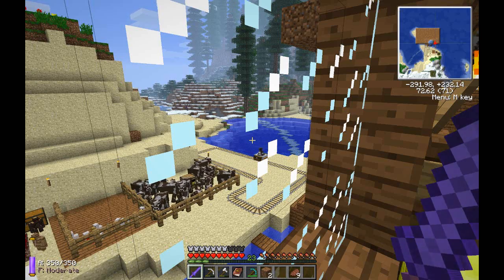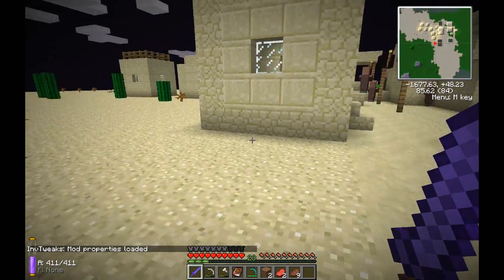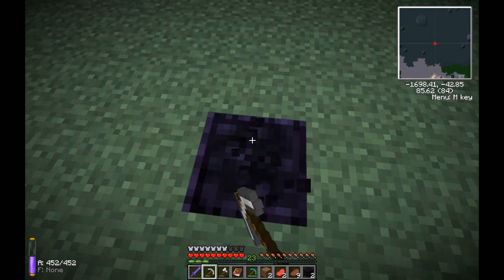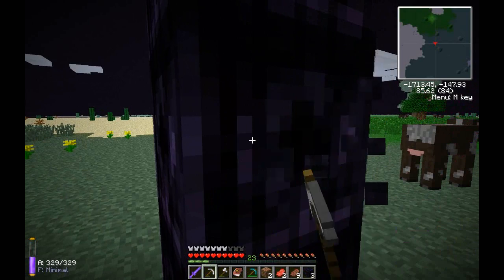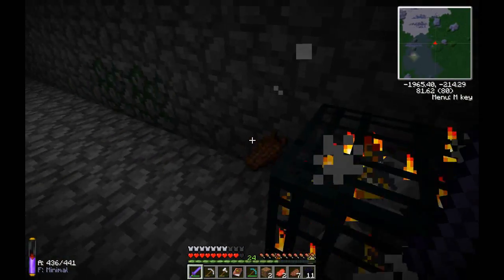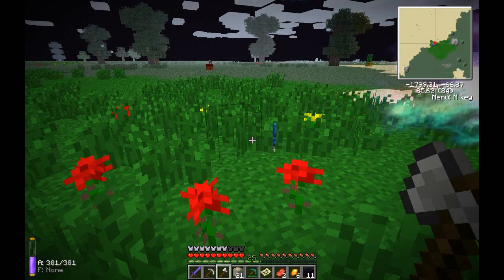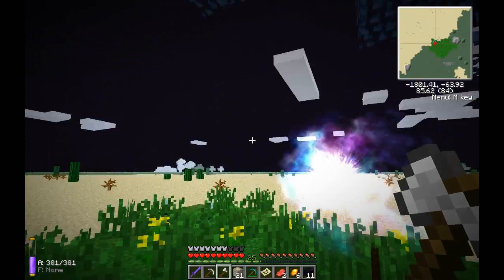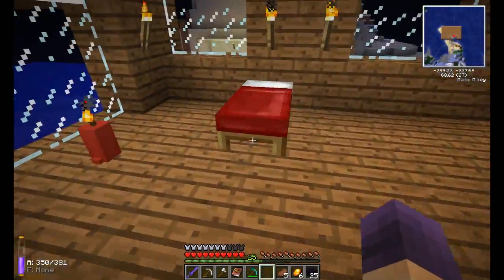Minecraft Feed The Beast Magic World Let's Play Episode 85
Welcome all, to a woman's Minecraft adventure Feed the Beast Magic World for Minecraft 1.4.7.

Hello, In this episode watch how I lose my Steve's Farming Cart, it's epic.  Thanks for joining me on my adventures:D

I am using Feed The Beast Magic World Mod pack(v7.1.1) in this Let's Play.